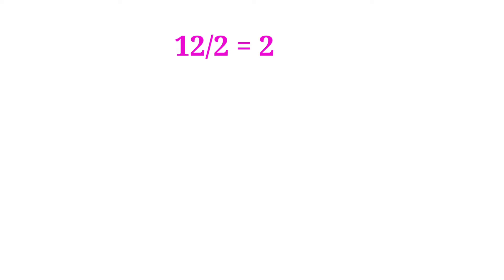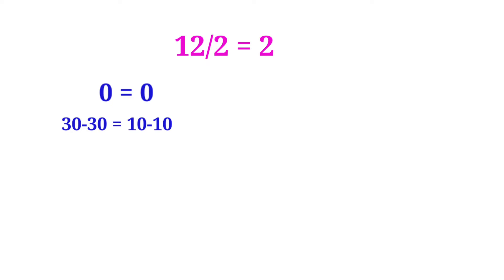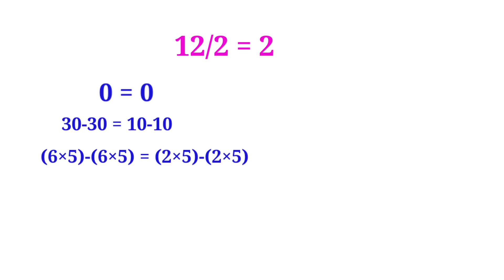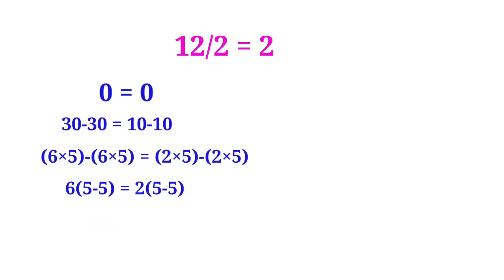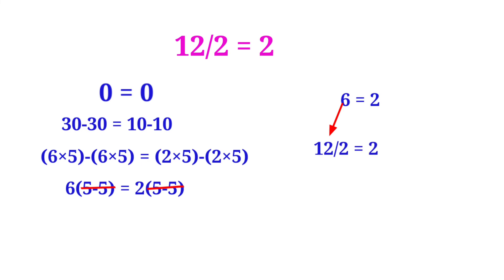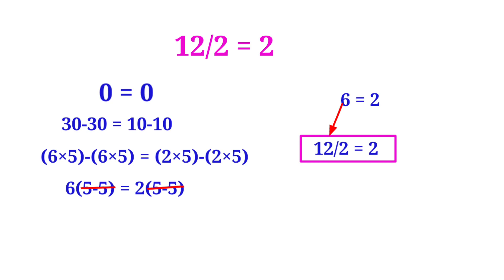12/2=2 How? Rules breaking of the Mathematics. 12/2=2 can you solve this? Fun of Mathematics.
12/2=2
How to solve this problem?
The magic maths.
Fun of Mathematics.
How to get 12/2=2?
Maths miracle.
12/2=2 how to prove?
Online Mathematics classes from my documentary a to z science channel.